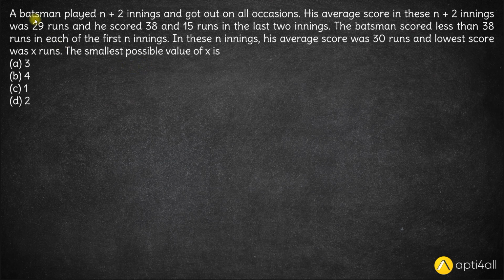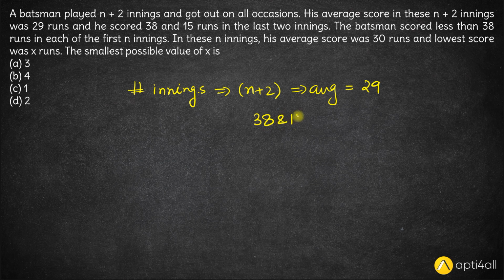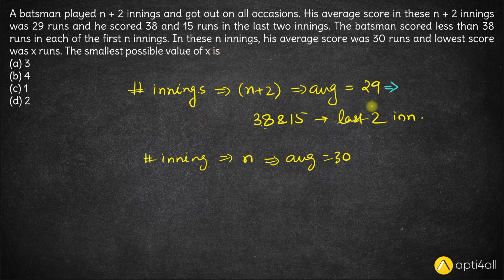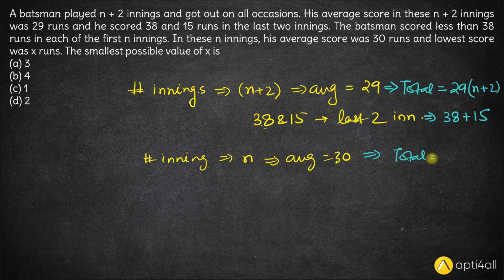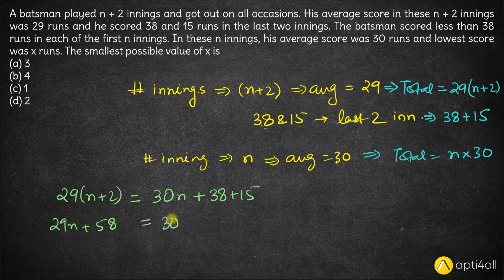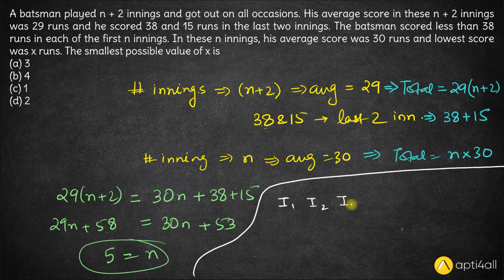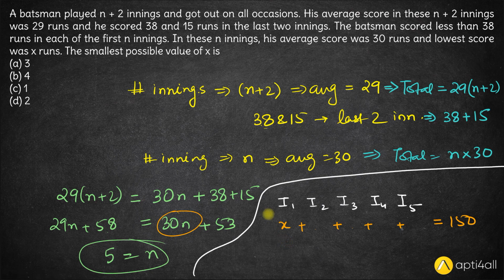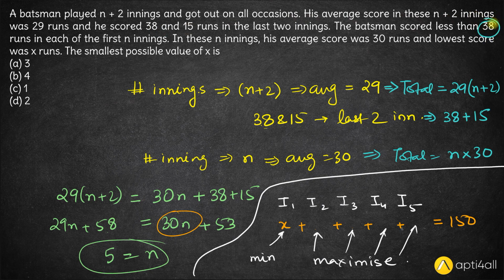Batsman and n + 2 innings | Average | CAT 2020 Slot 3 Quant Solution | PYQs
Q: A batsman played n + 2 innings and got out on all occasions. His average score in these n + 2 innings was 29 runs and he scored 38 and 15 runs in the last two innings. The batsman scored less than 38 runs in each of the first n innings. In these n innings, his average score was 30 runs and lowest score was x runs. The smallest possible value of x is
(a) 3
(b) 4
(d) 2

Topicwise Preparation

Join Us